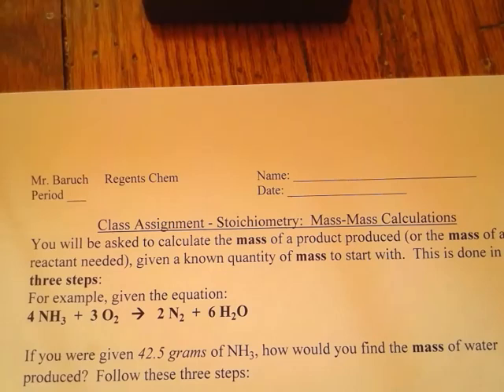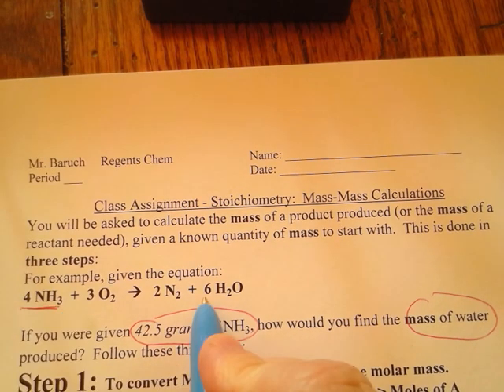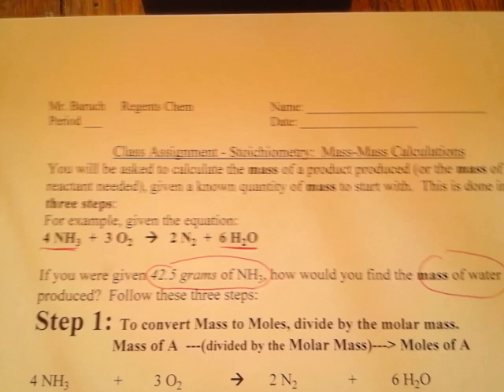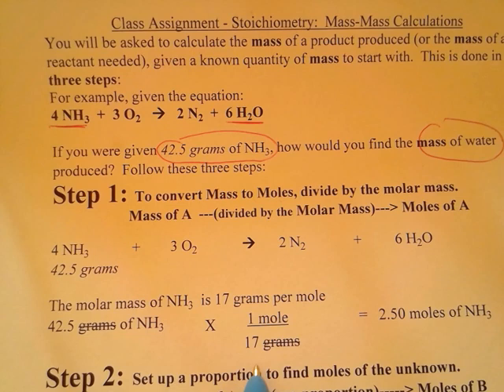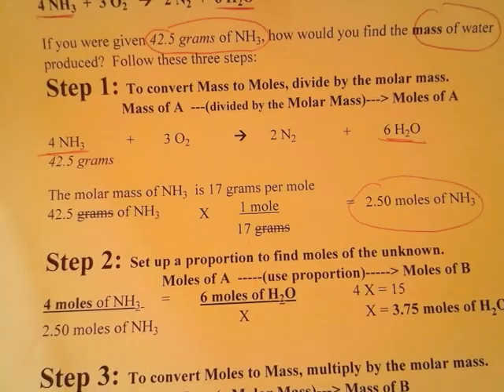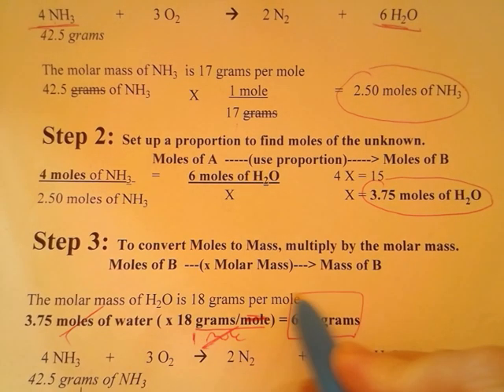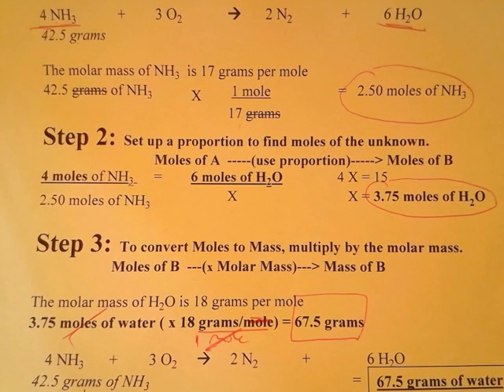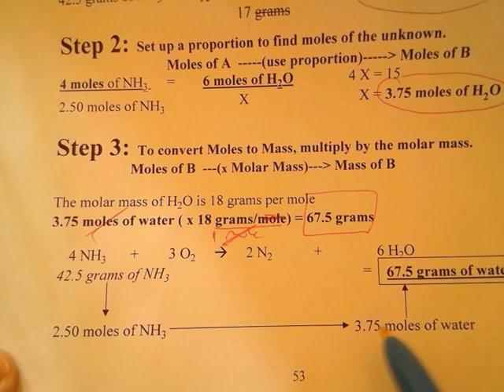flipped classroom mass to mass stoichiometry